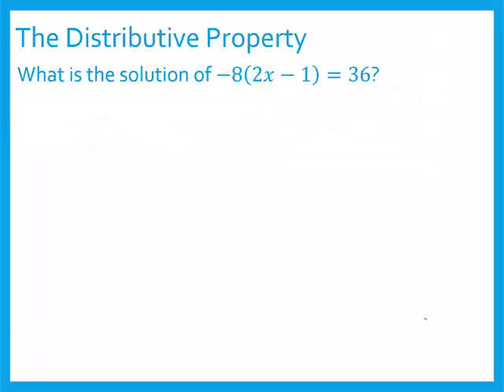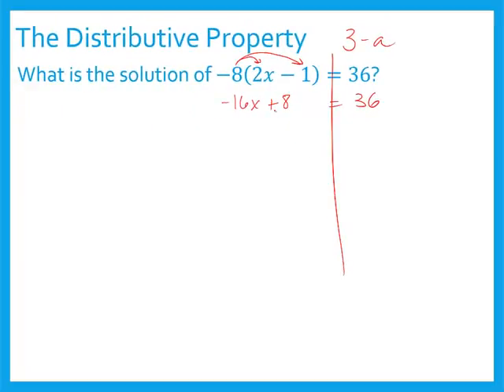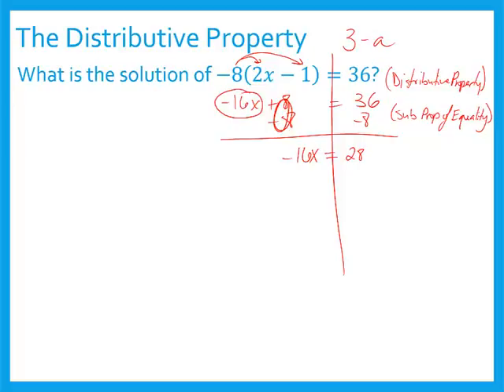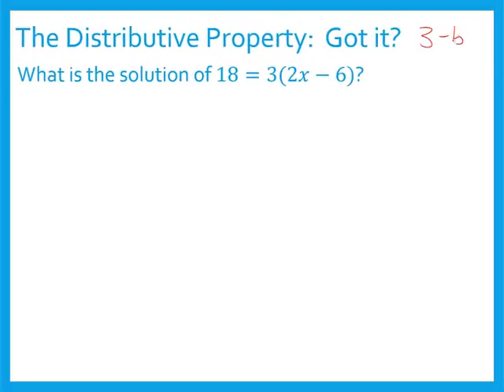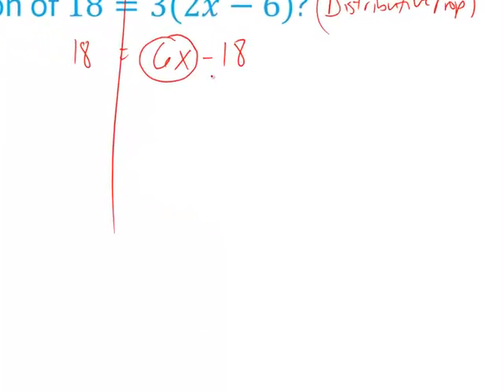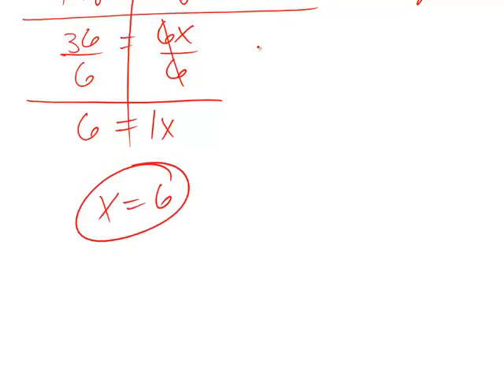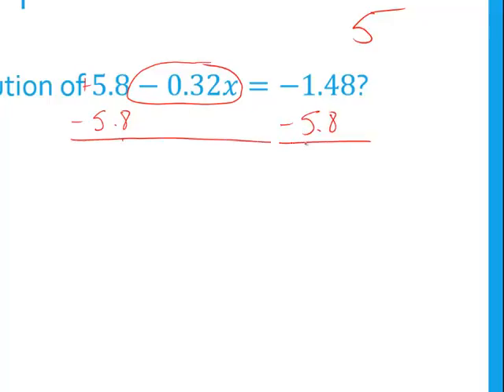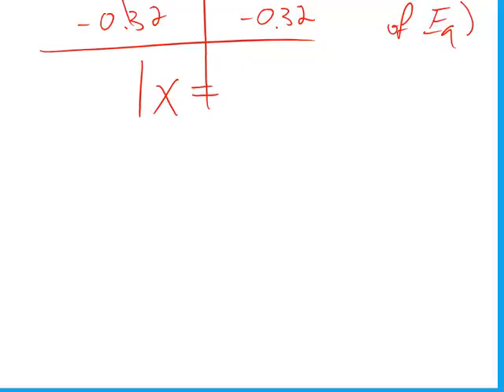8/27/15 Topic 1-1 Lesson Examples 3 & 5